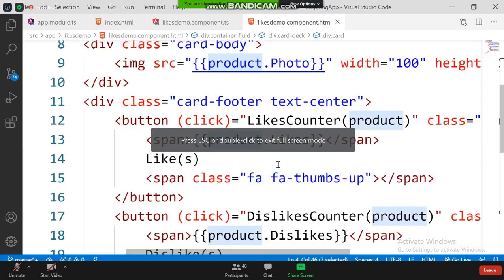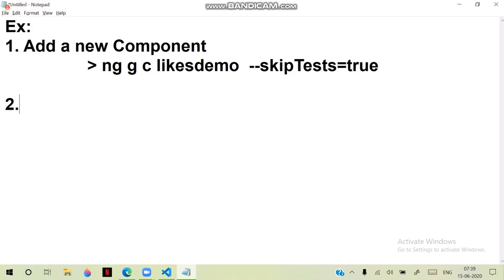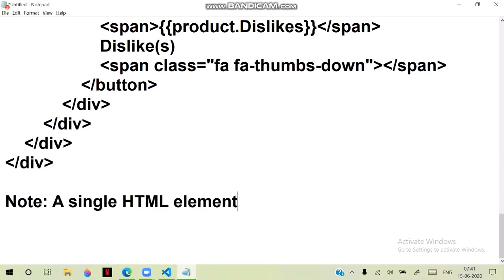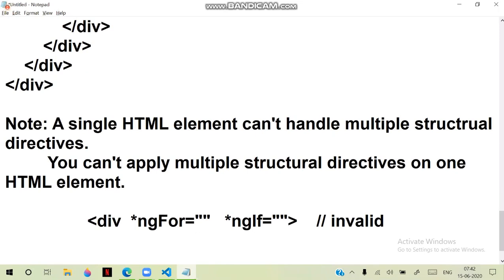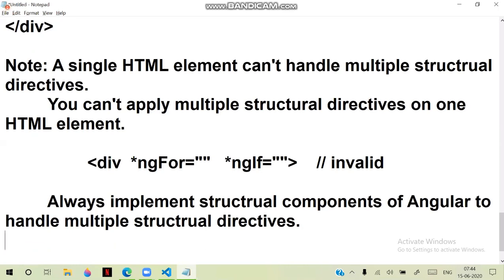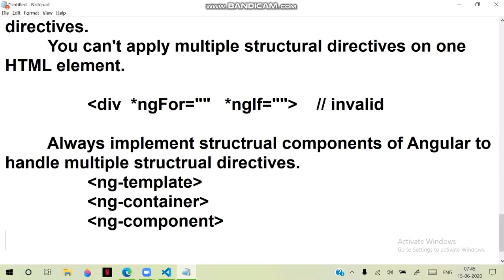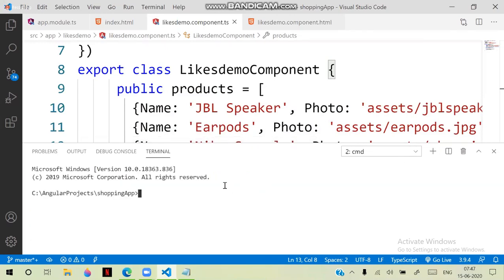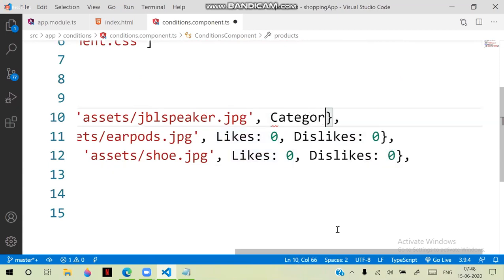What is Angular..264..What is ngFor in Angular ..